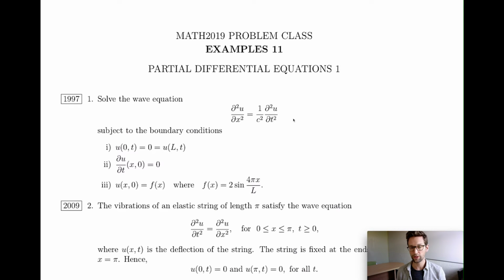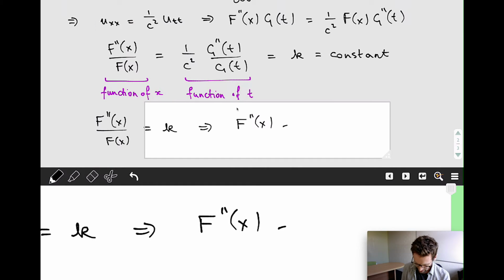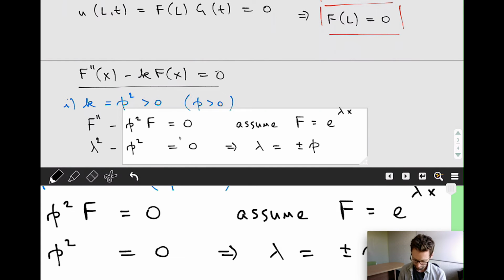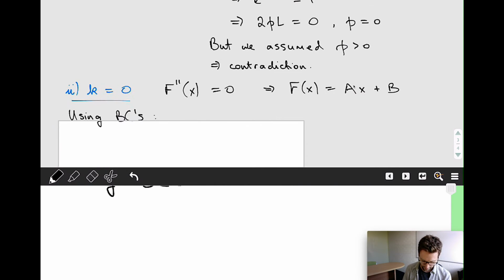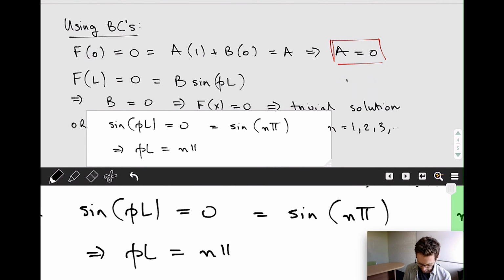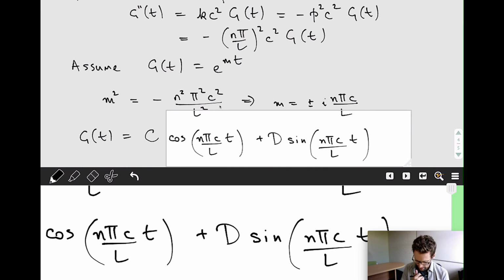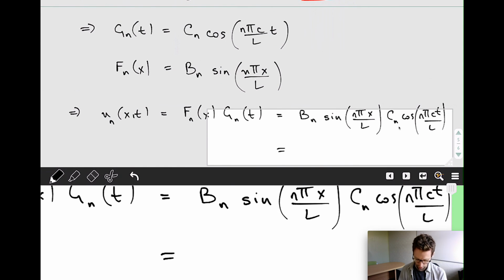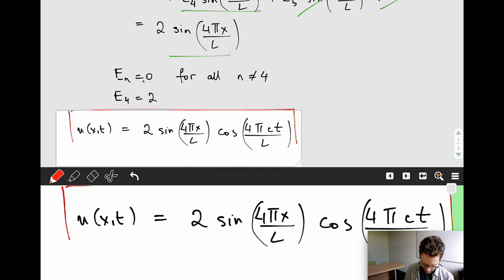Problem Set 11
Sample exam problems on the wave equation and the method of separation of variables.